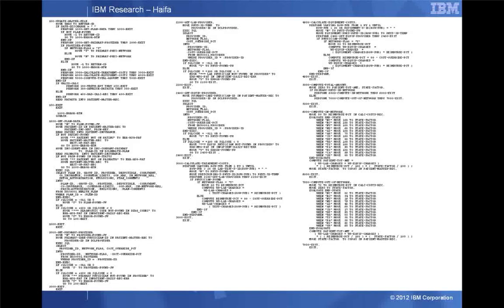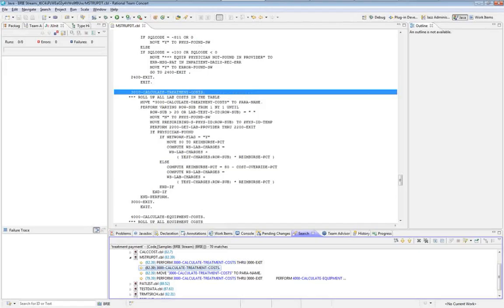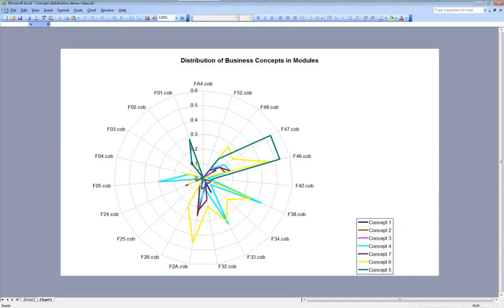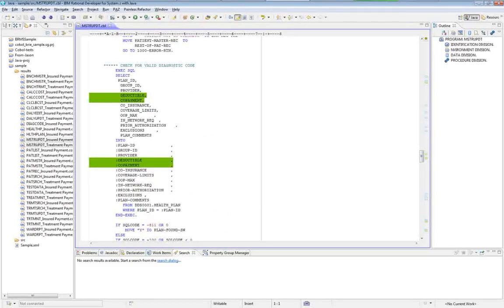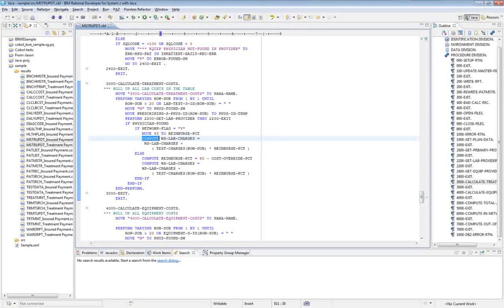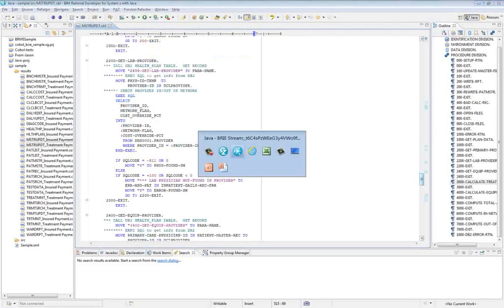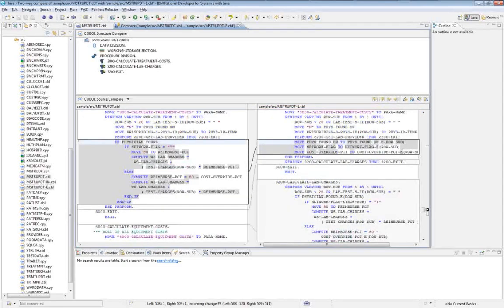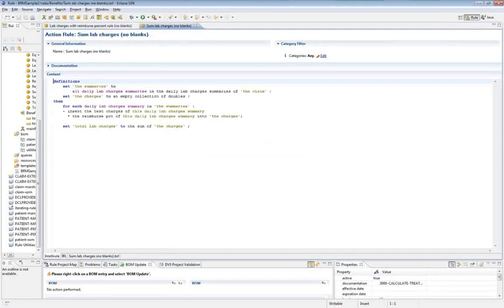Business Rule Identification and Extraction (BRIE) Demo Oct. 2012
A demo of the Business Rule Identification and Extraction (BRIE) project, created at IBM Research -- Israel, together with *Aharon Abadi, Ran Ettinger, and Matti Shomrat,* Oct. 2012.

BRIE uses smart search to identify business concepts, and then extracts the relevant code into separate modular units.

For more information on Fine Slicing and the Extract Computation refactoring used by BRIE see the paper "Fine Slicing: Theory and Applications for Computation Extraction" by Aharon Abadi, Ran Ettinger, and Yishai A. Feldman, _15th International Conference on Fundamental Approaches to Software Engineering (FASE),_ March 2012.

This paper won the *EASST Best Software Science Paper* award in ETAPS 2012.